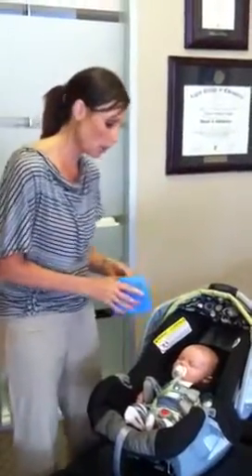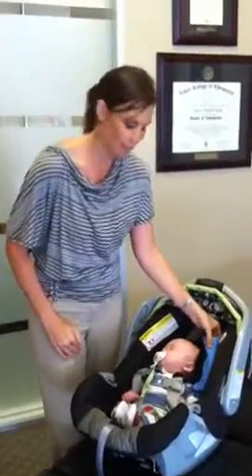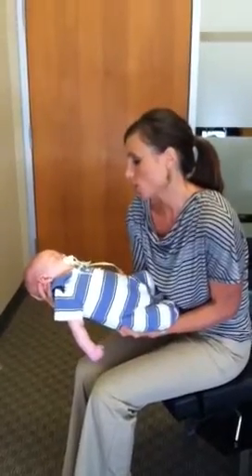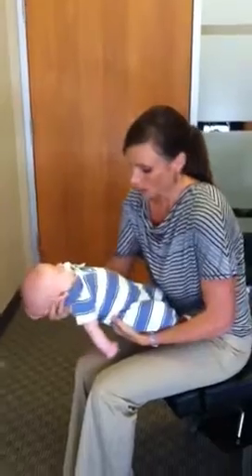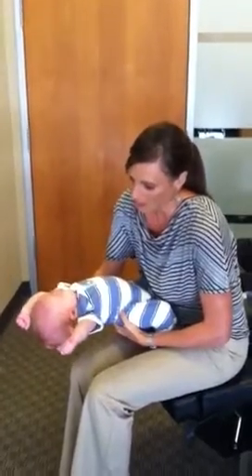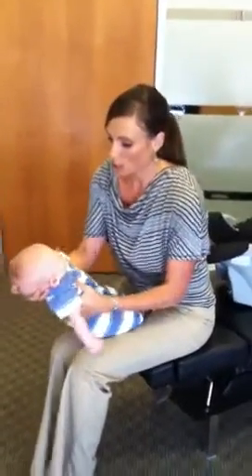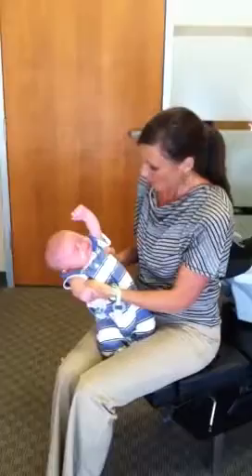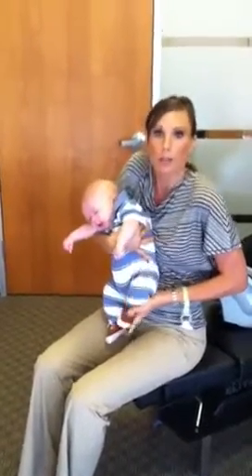Well Baby Spinal Care 0 - 3 months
Dr. Whitney Hamed shares tips to proper spinal care.